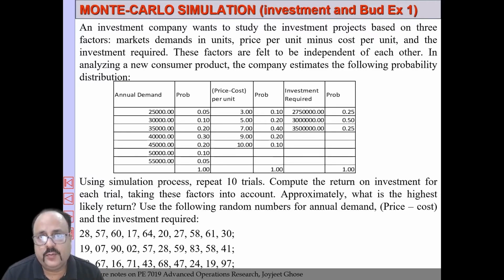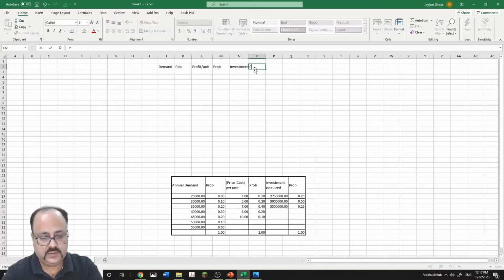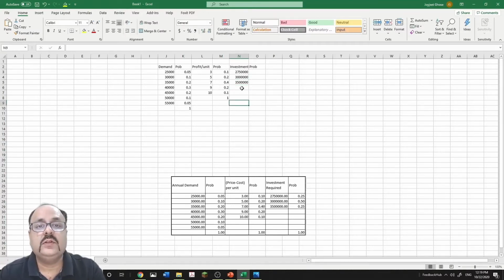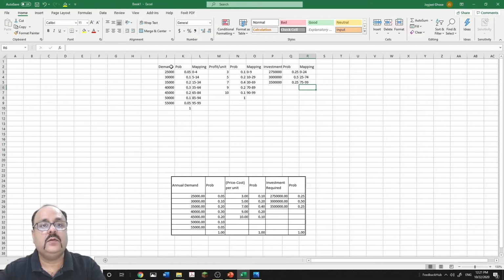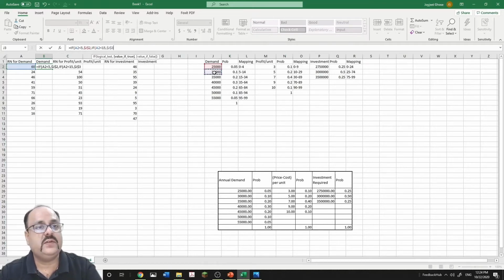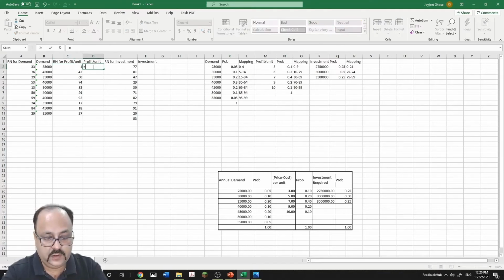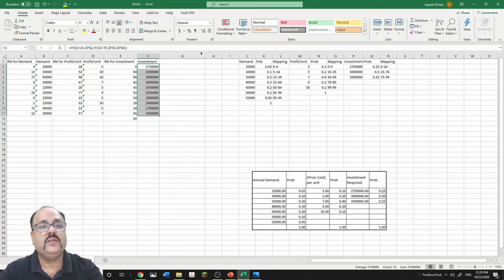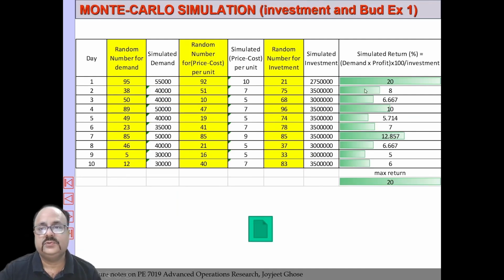Operations Research| Monte Carlo Simulation| Lecture 4|Joyjeet Ghose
Welcome to Operations Research: Monte Carlo Simulation Using MS Excel Lectures Series by Professor Joyjeet Ghose. This is the Fourth lecture of a 4 lecture series . This lecture will  be on application of Monte Carlo simulation using an example in MS excel in a business problem like Investment-Budgeting problem. The application is explained with generalized example and anyone can understand easily .